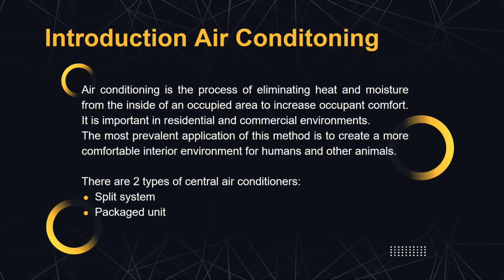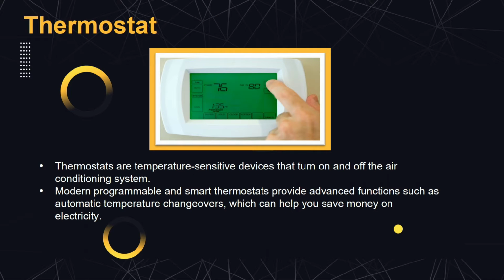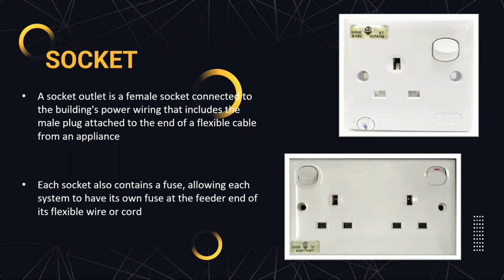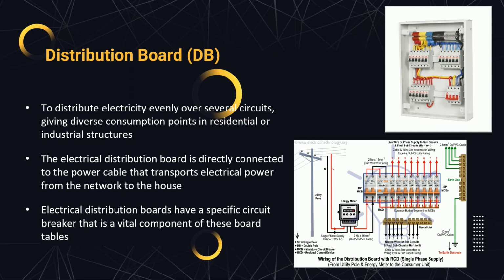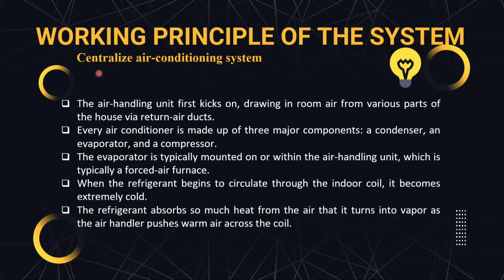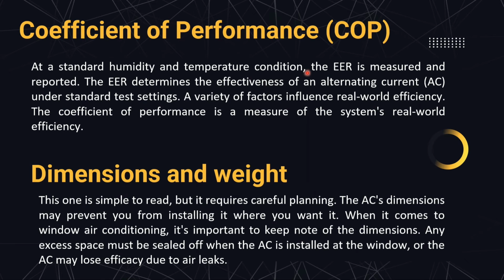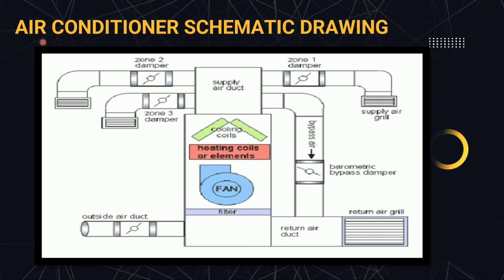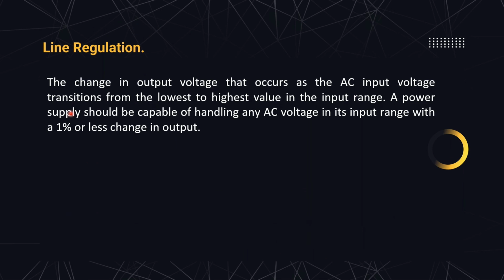GROUP 7 PROJECT M&E